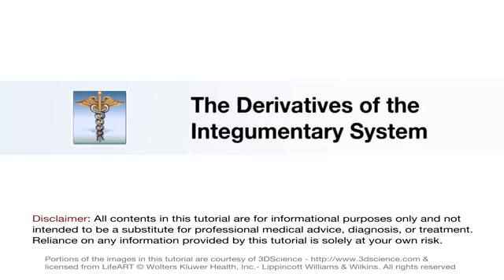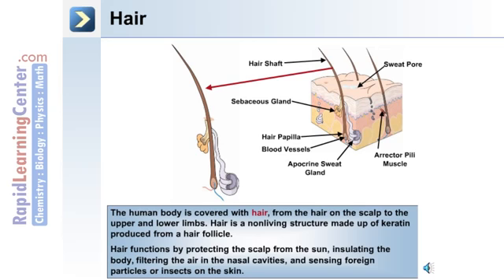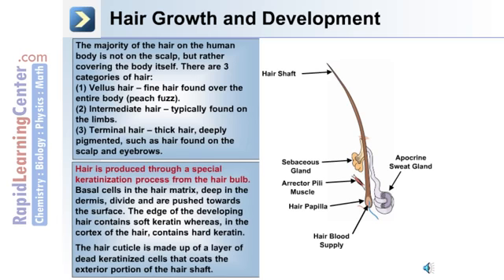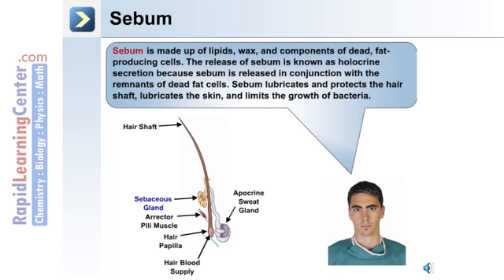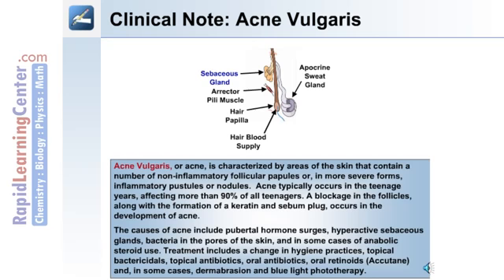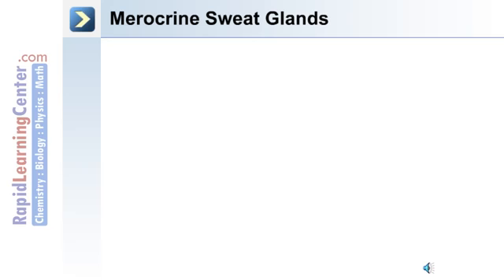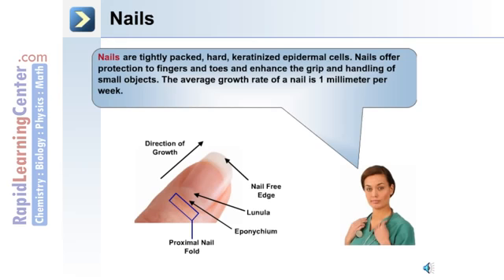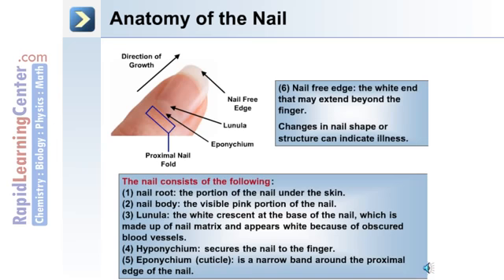15.The Integumentary System The Derivatives of the Integumentary System